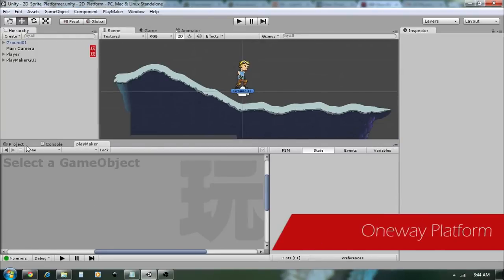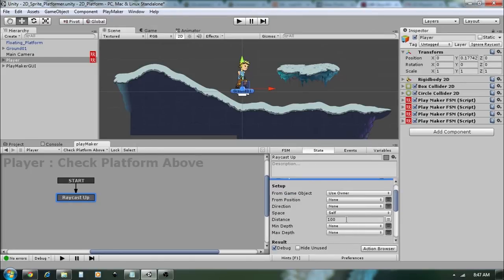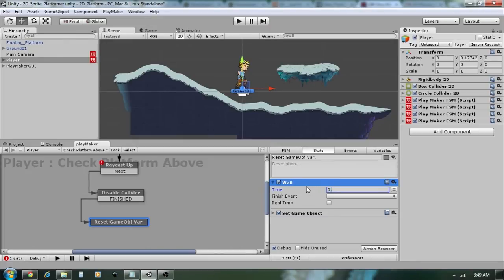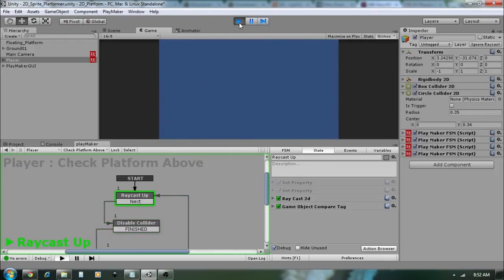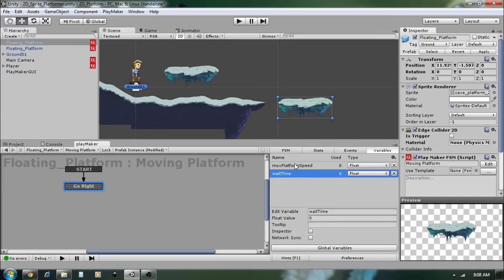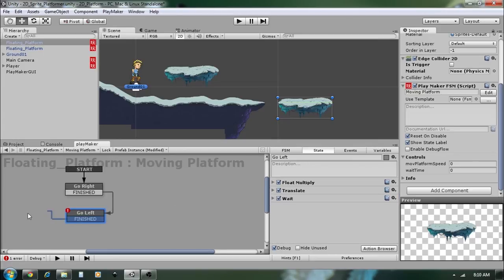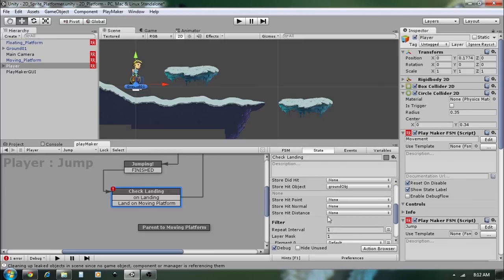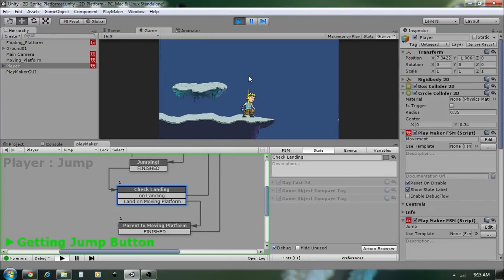2D Sprite Based Platformer - Part 2 Oneway and Moving Platform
Hi again, in this episode, we will be creating a 2D Sprite Based Platformer regarding Oneway Platform and Moving Platform, with a couple new tricks that are more compact and efficient than before, so hopefully you enjoy this!

Chapters:
Oneway / Floating Platform: 0:28
Moving Platform: 8:40

(link available on the description)